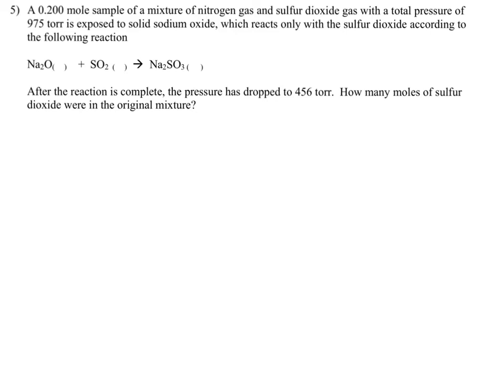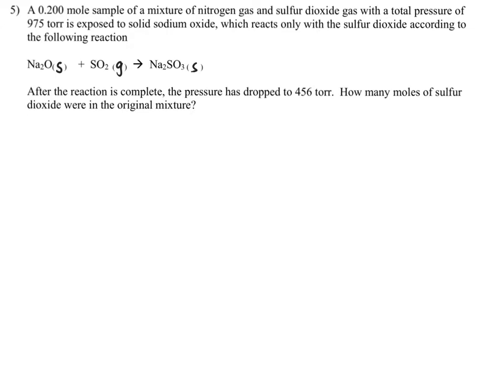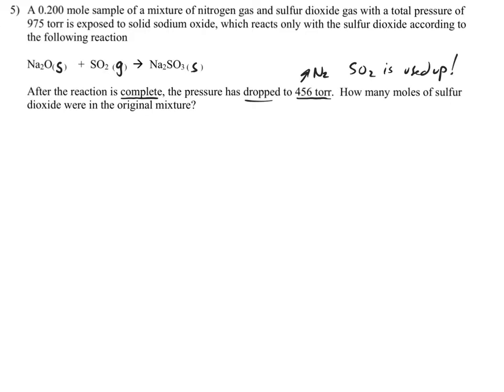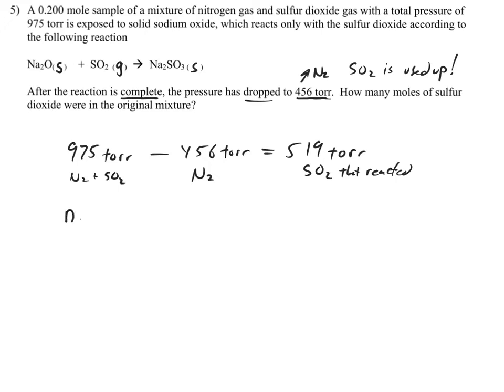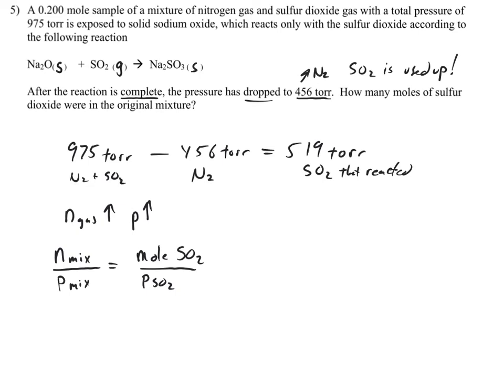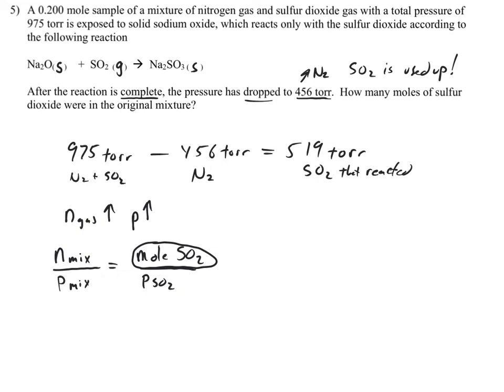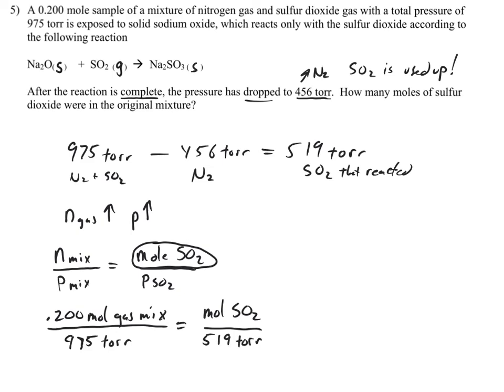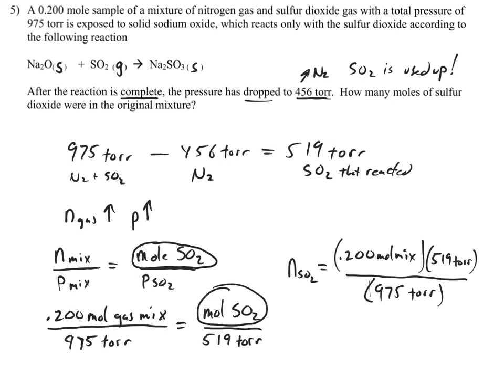Finding moles of a gas (SO2) after it reacts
A mixture of nitrogen and sulfur dioxide in a container.  Only SO2 reacts.  Determine the original moles sulfur dioxode